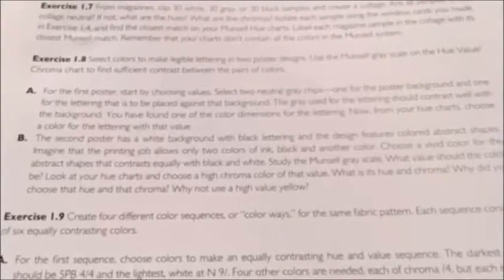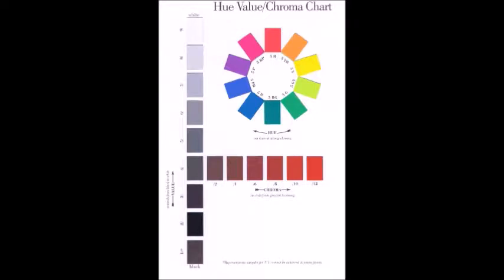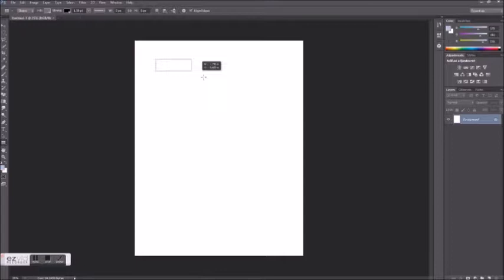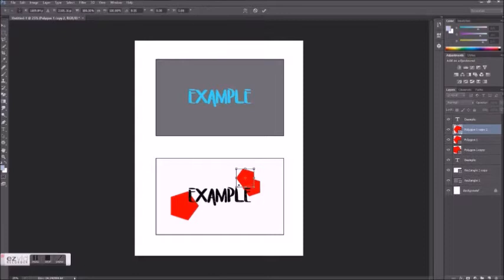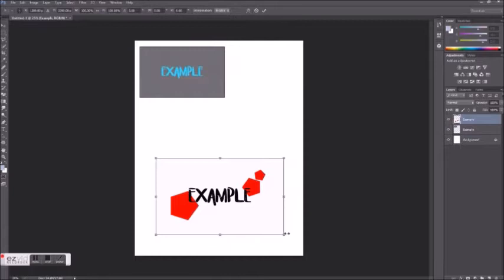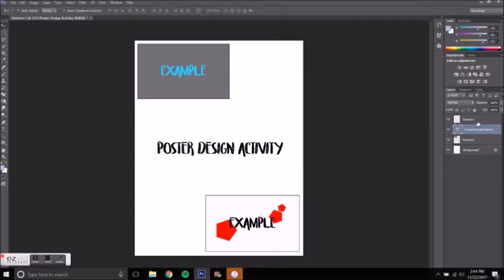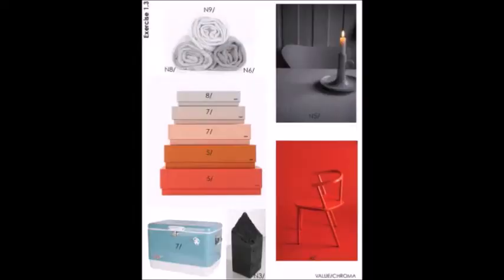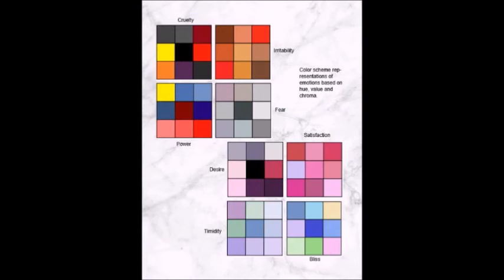Munsell Color Exercises Tutorial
This is a brief tutorial utilizing the Munsell color system's exercises.